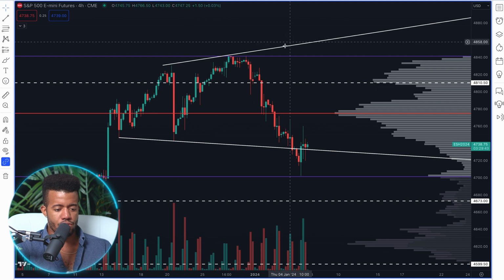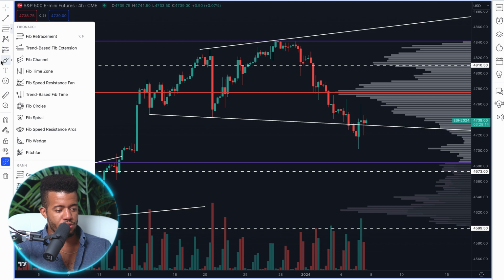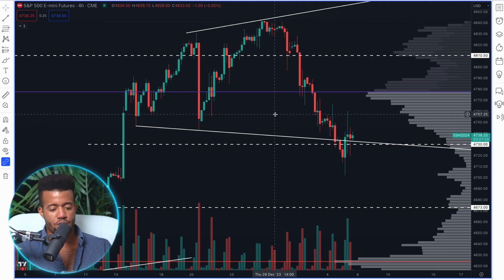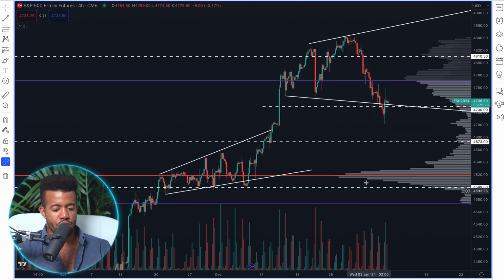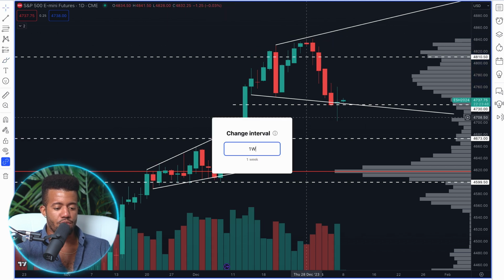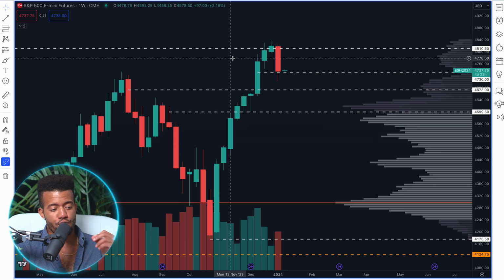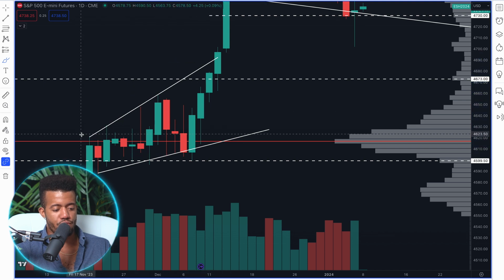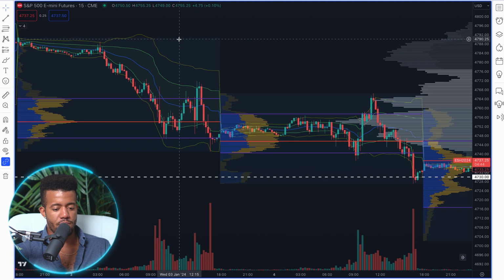Learn Macro Analysis (EASILY) with THIS method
Level Up Your Day Trade! SIMPLE Macro Analysis Guide!

Day trading got you confused? Stop guessing and skyrocket your profits with this EASY Macro Analysis method! Force, a Day Trade PRO, shows you how to master macro on your phone and crush your trading plan!

🎬SUGGESTED VIDEOS
Don't forget to watch 📽 My other videos. Please check them out :

How to Develop your own Global Macro Trading Strategy?